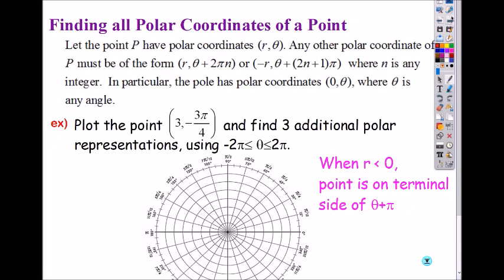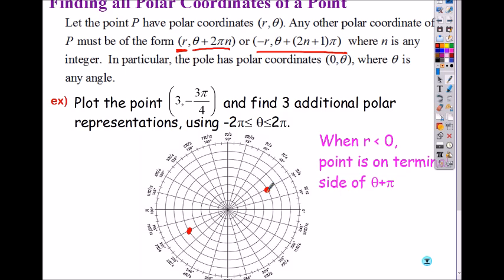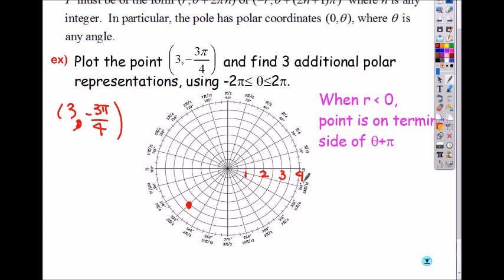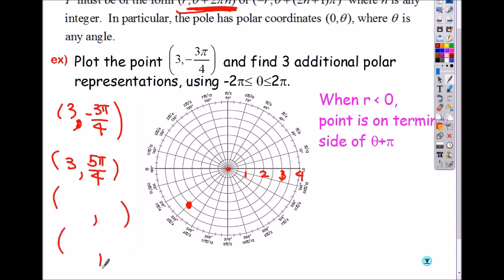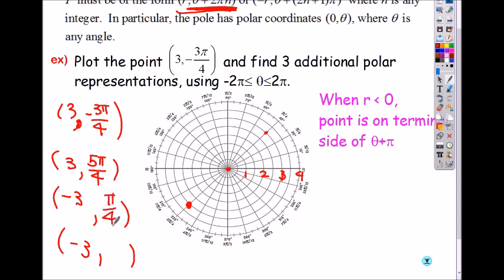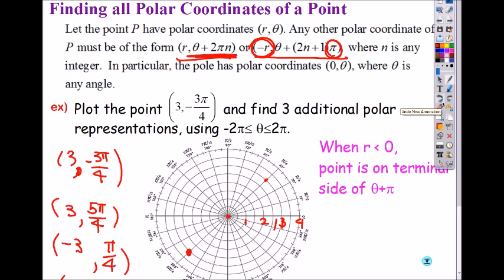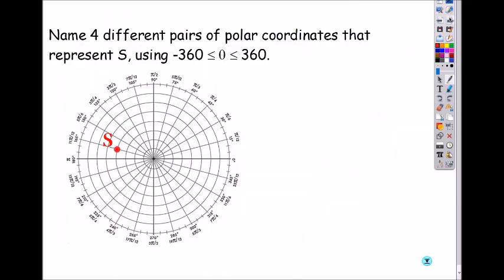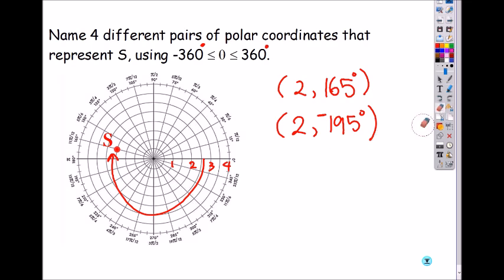4 Different ways to name one point in Polar Coordinates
4 Different ways to name one point  in Polar Coordinates using negative radius.